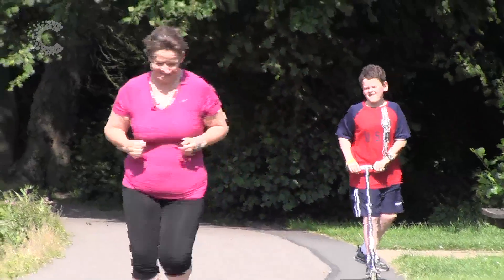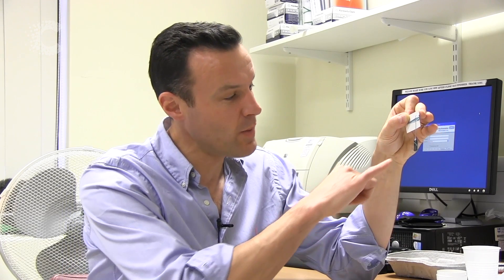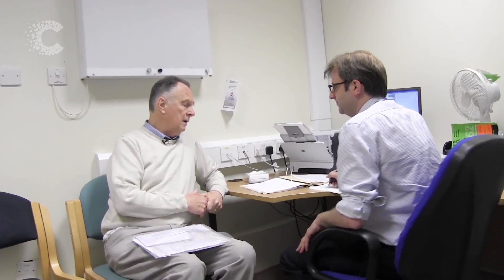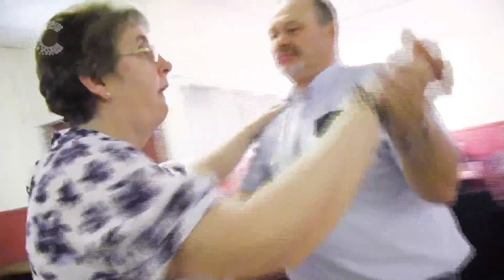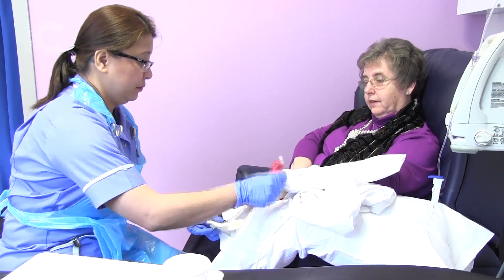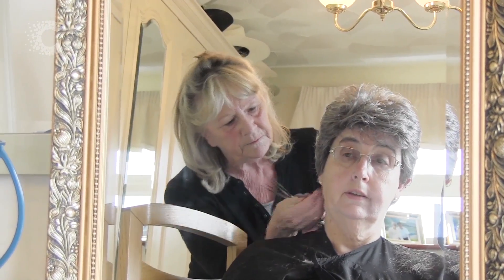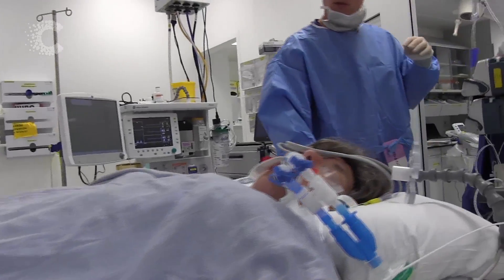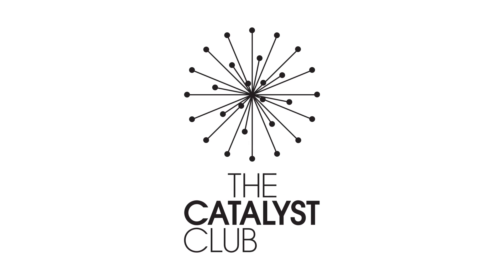The Cancer Marathon - ep 2: Oesophageal cancer treatment - Cancer Research UK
In part two of The Cancer Marathon, we follow our team of medics as they continue to train for November's New York Marathon, and we catch up with patients Wendy and Trevor as they start chemotherapy for oesophageal cancer.

We also take a look at some cutting edge Cancer Research UK-funded research on diagnosing oesophageal cancer at an earlier stage.